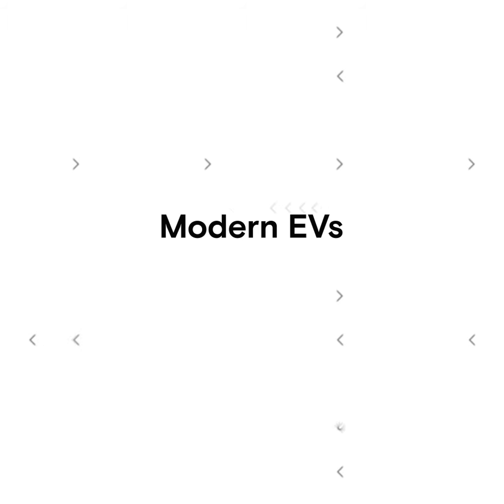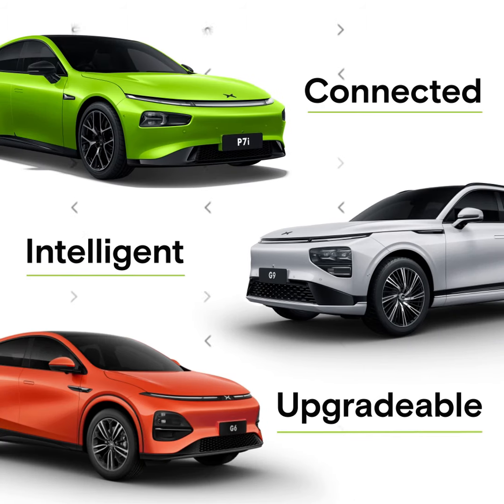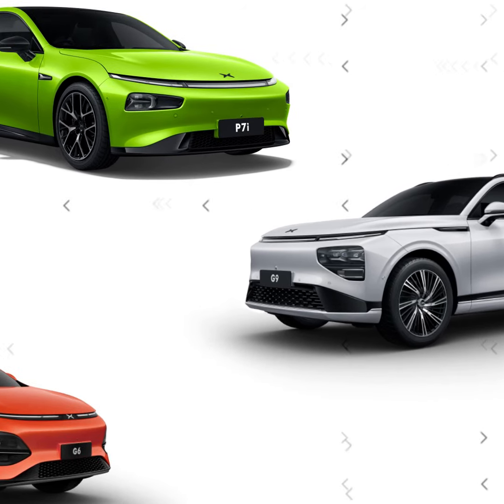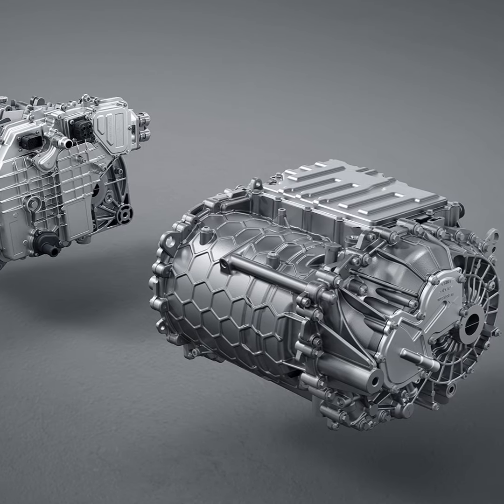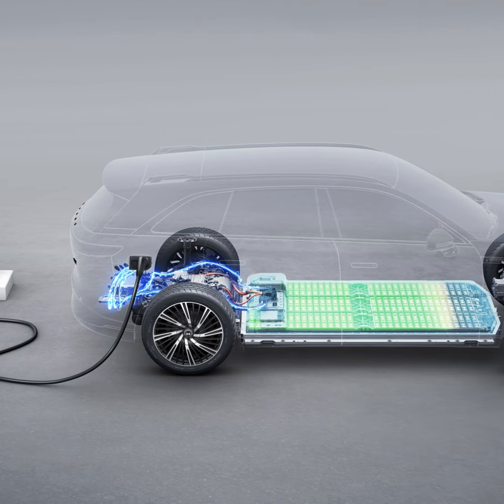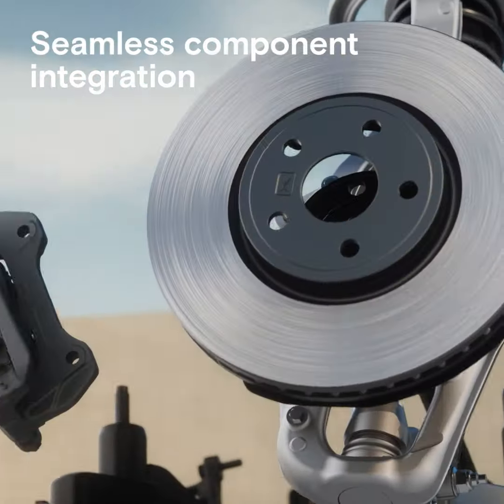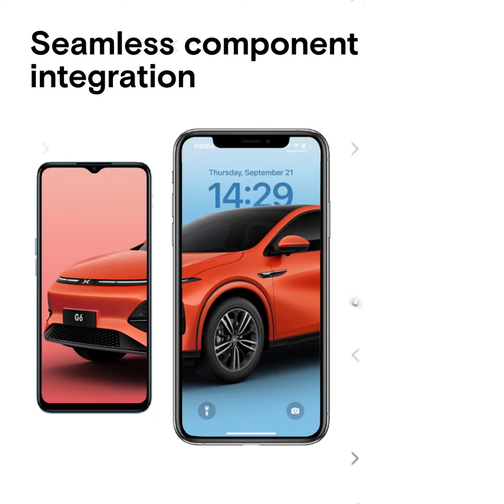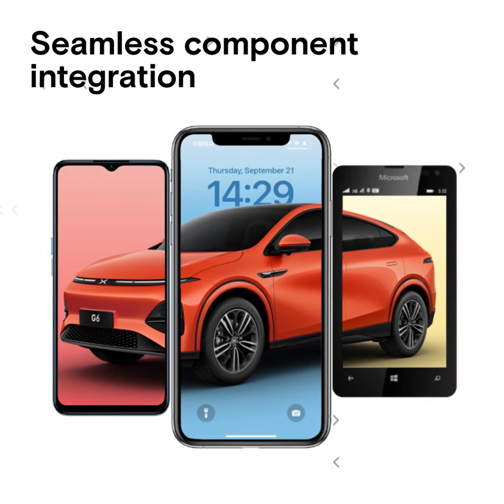What is X-EEA?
Smart EVs?

They're smartphones on wheels.📱🚗

Connected, intelligent, and always upgrading themselves.

Tune in this episode of XPENGExploreEV with Mark from InsideChinaAuto to reveal the heart of our smart ride, X-EEA.